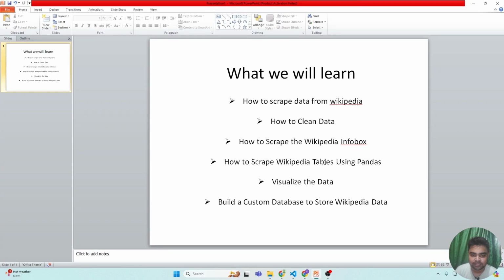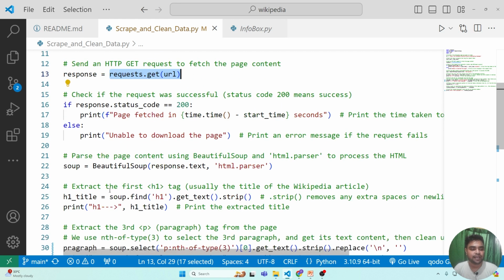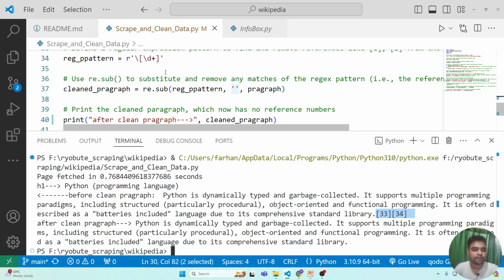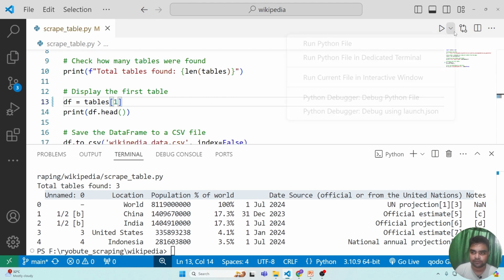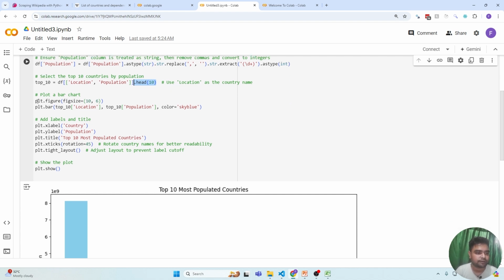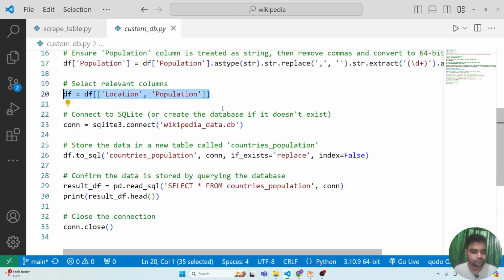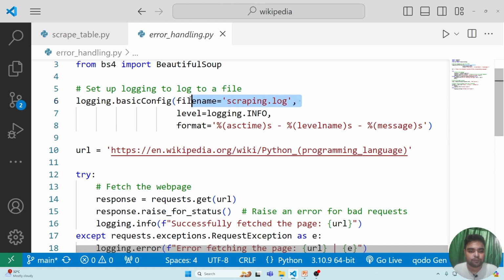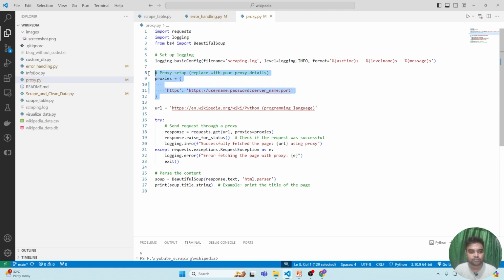Scraping Wikipedia with Python